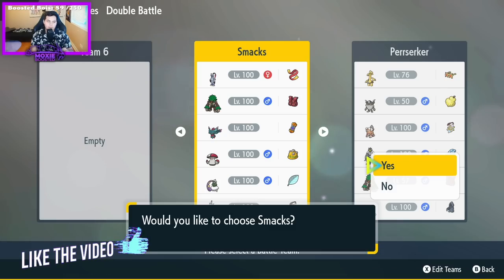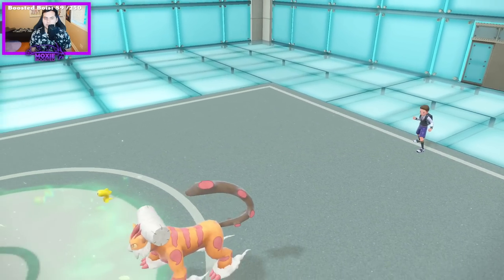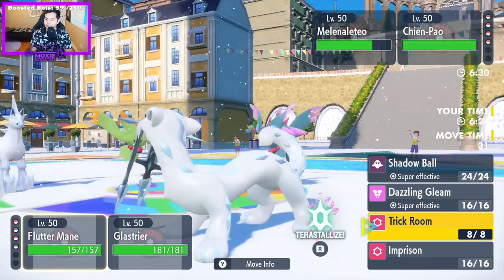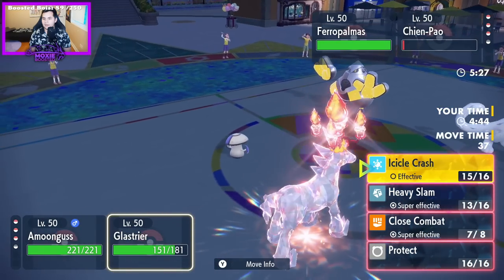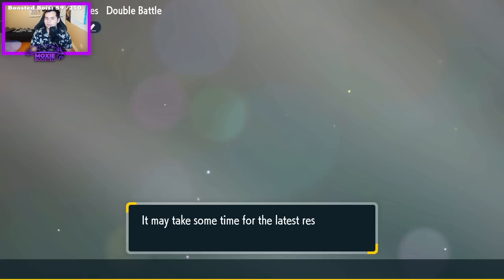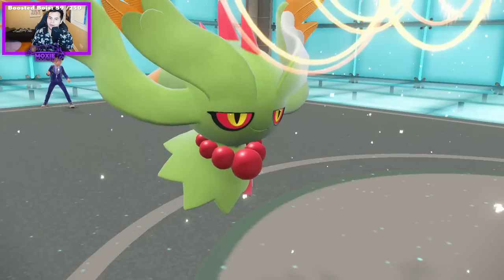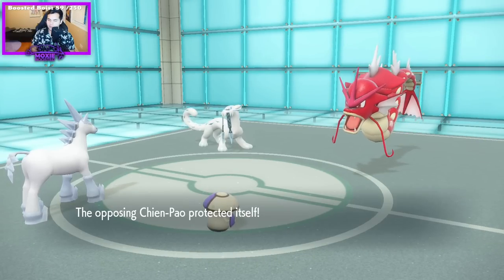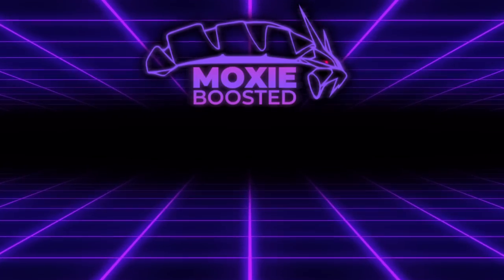GLASTRIER Is Actually SO GOOD! | Pokemon Scarlet & Violet VGC 2023 Reg D Wi-Fi Battles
Cat time.

3. Send a tip, ask a question
5. Download and install OBS Streamlabs with my